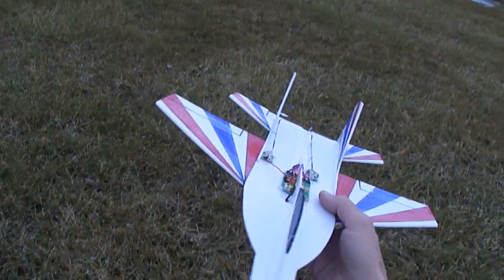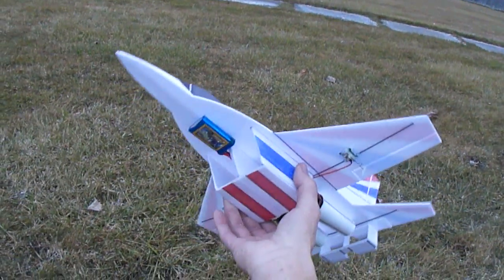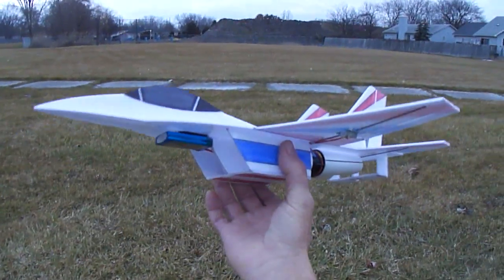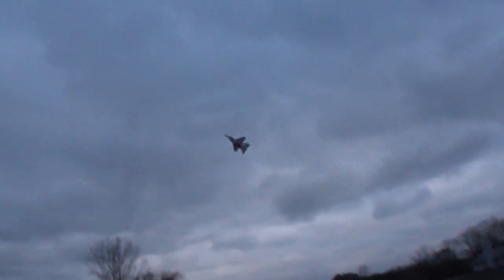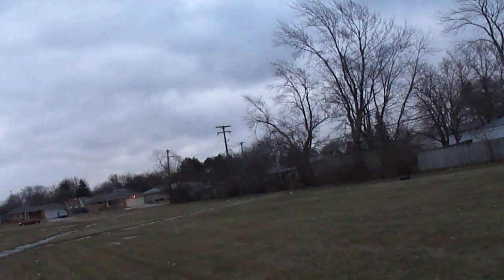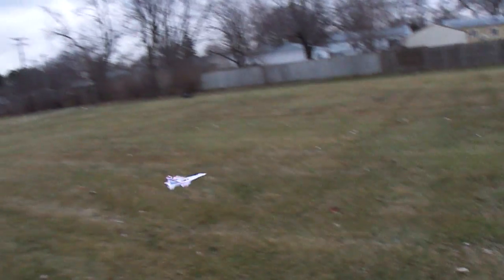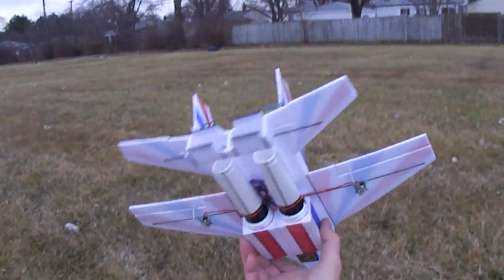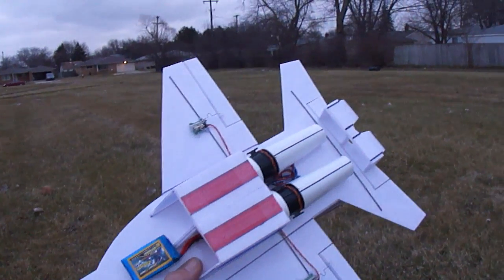Micro Mig-29 Built using electronics from the UMX micro A-10 Warthog.